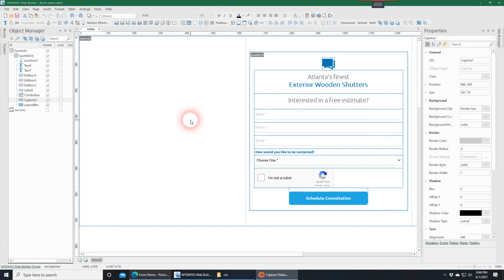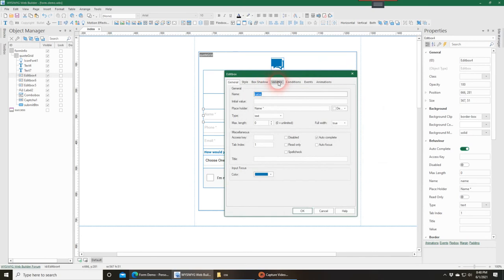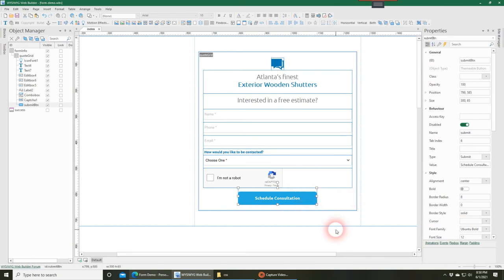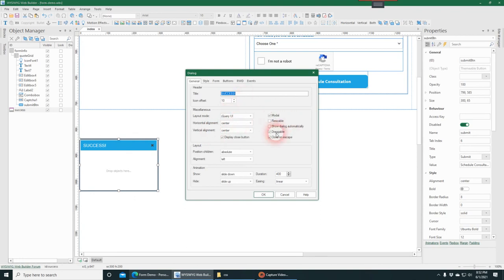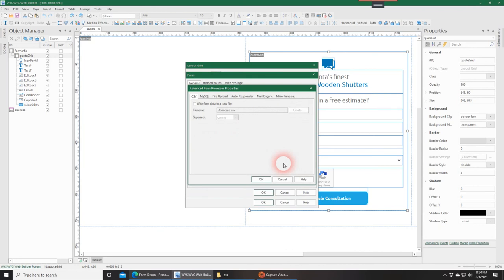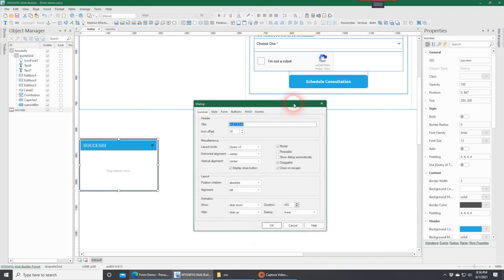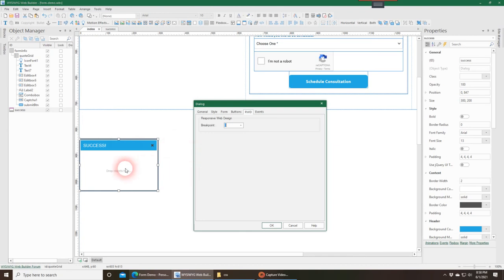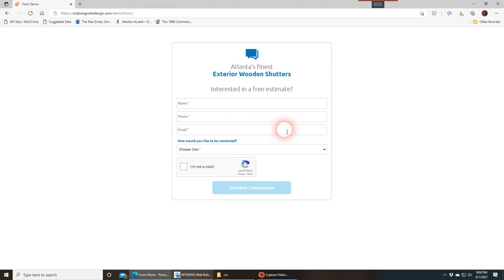How to set up a form pop up modal box in WB16.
This video will show you how to create and set up a simple pop up box when a form is submitted without redirecting to a separate page.